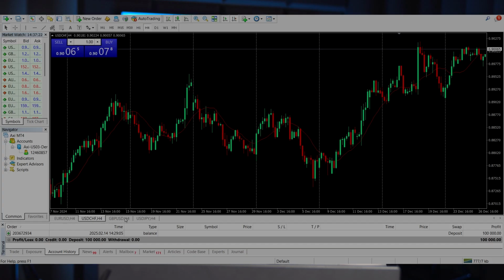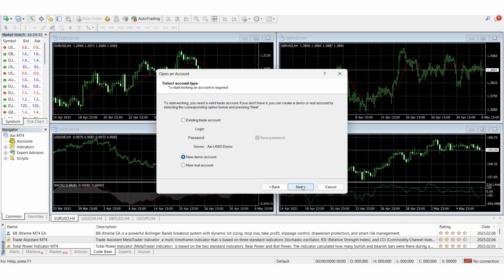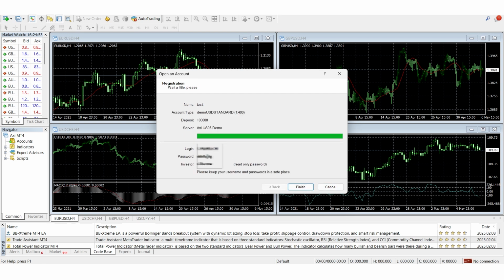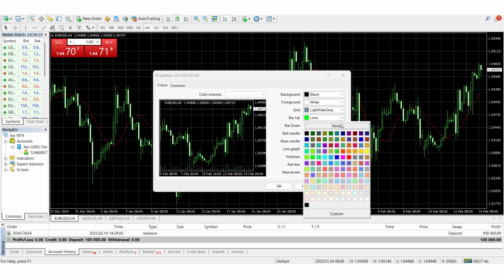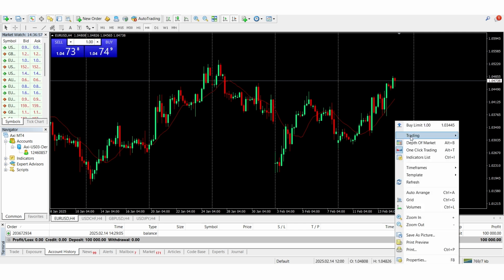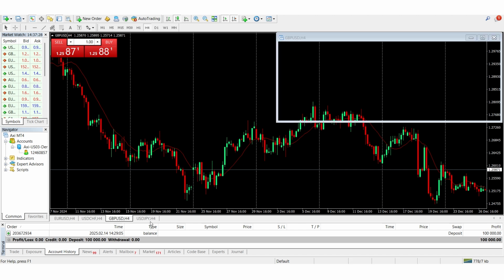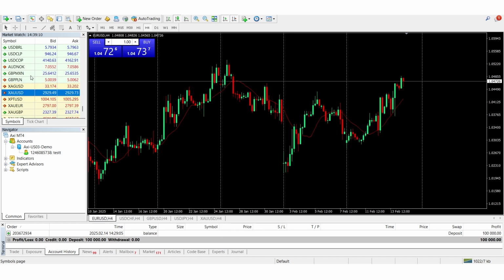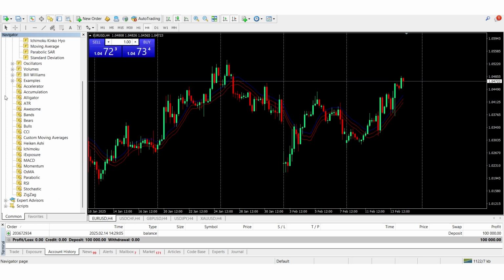METATRADER 4 - Download and how to GET STARTED? Guide for beginners (trading platform)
Free workshop on how to get a funded account

MetaTrader 4 is one of the most popular trading platforms for Forex and CFD markets. In this video, you will learn how to download, install, and set up MetaTrader 4 on your computer or mobile device. The video provides a step-by-step guide on opening a demo and live account, configuring the platform, and placing market and pending orders. You will also discover how to analyze charts, add indicators, and apply trading strategies. MetaTrader 4 is a powerful tool for both beginner and advanced traders. Learn about its key features, settings, timeframes, and position management to trade Forex and CFDs effectively.